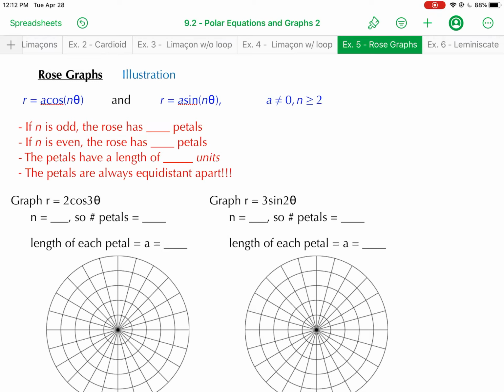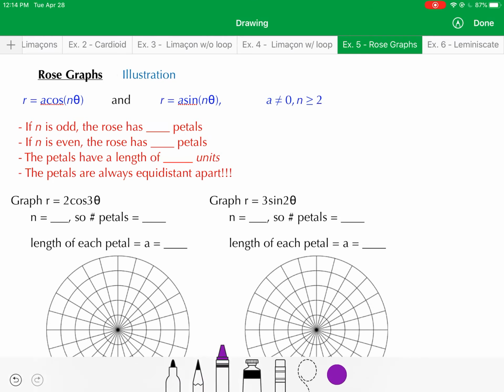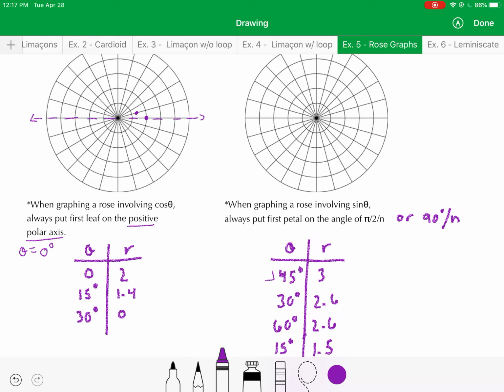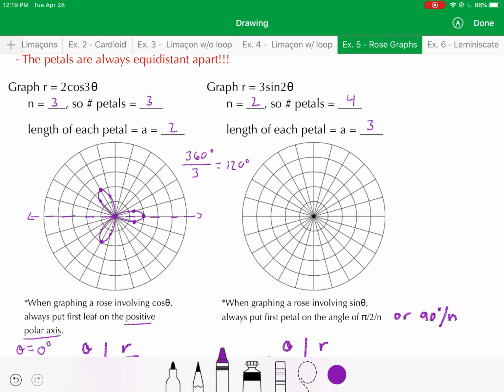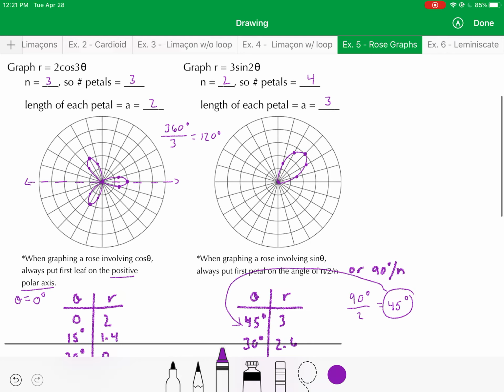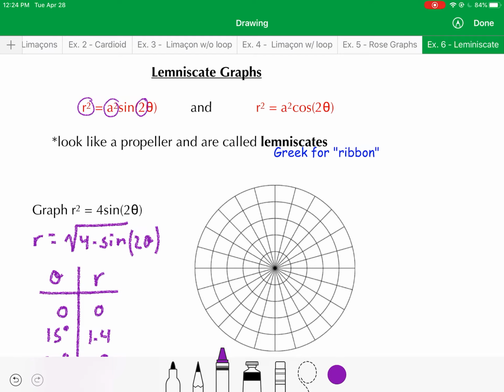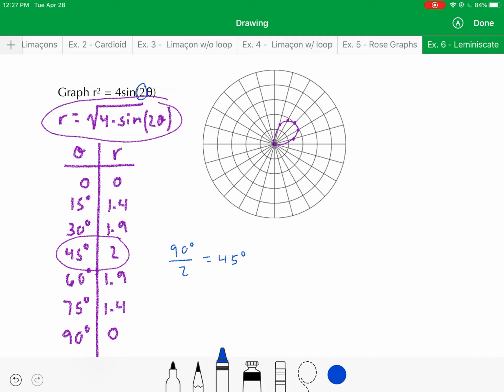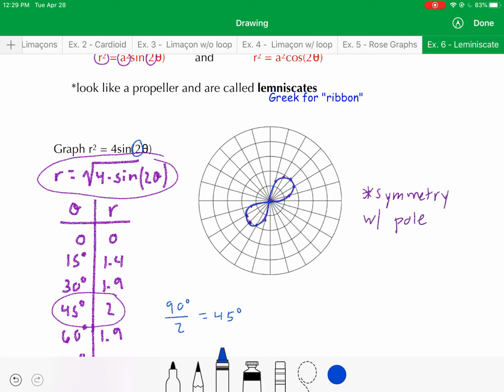PC 9.2 - Graphing Polar Equations #3